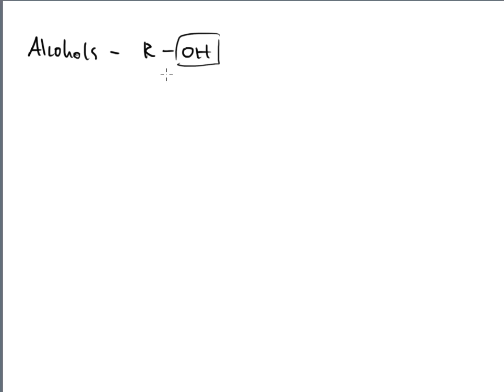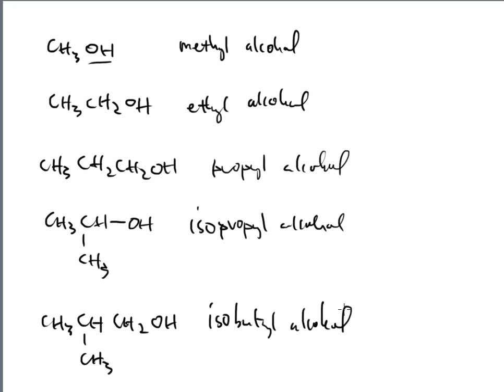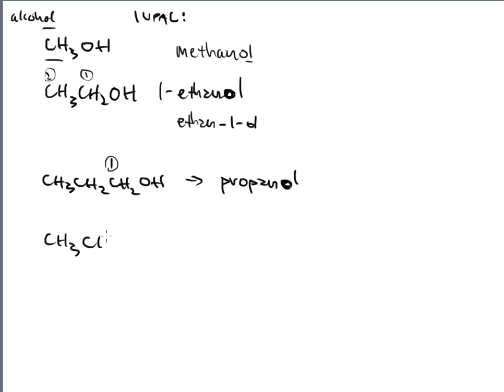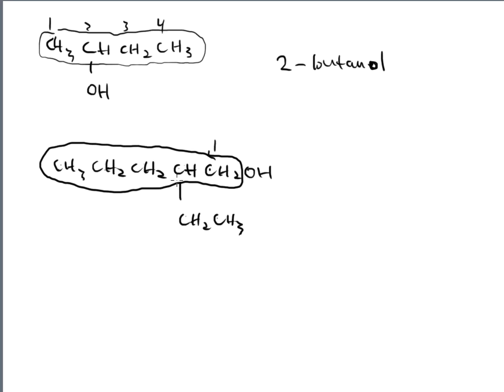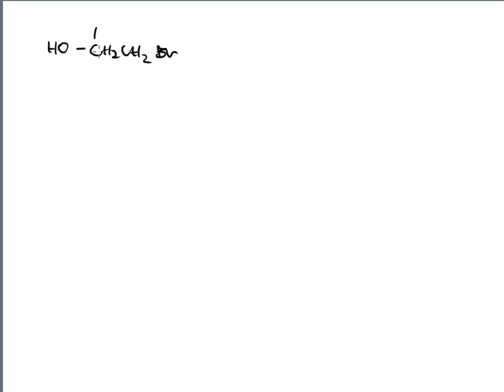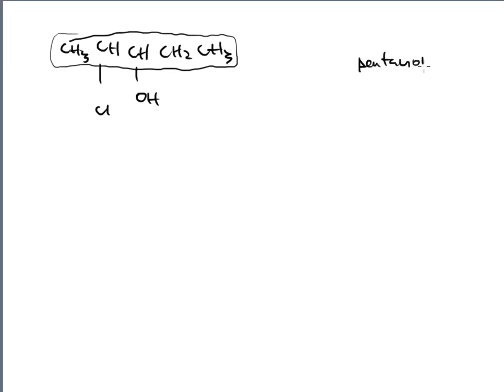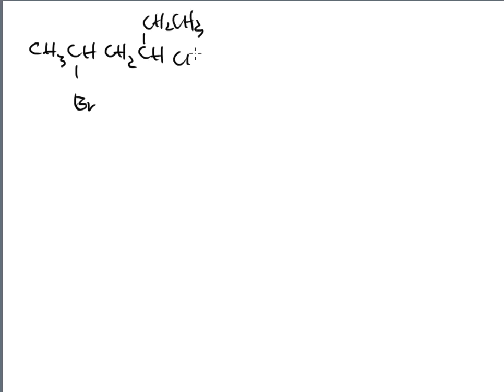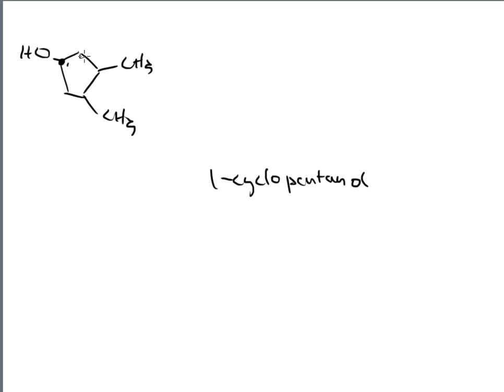CHM 251: Alkanes Part 12